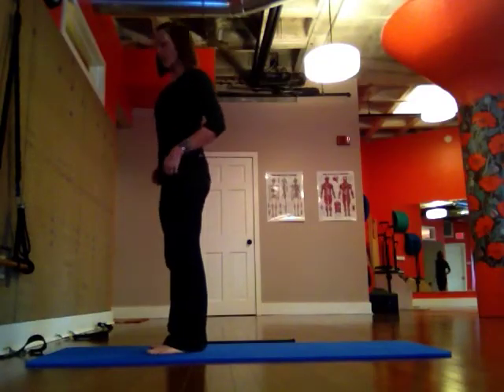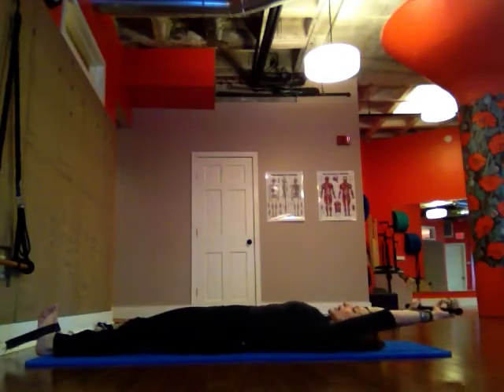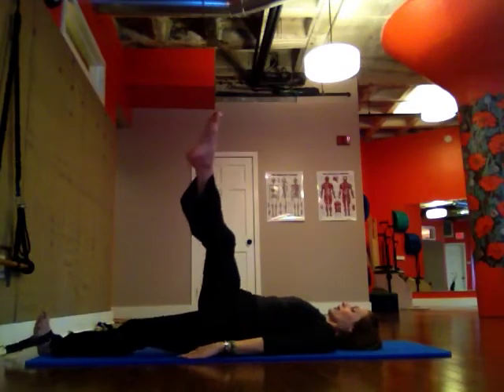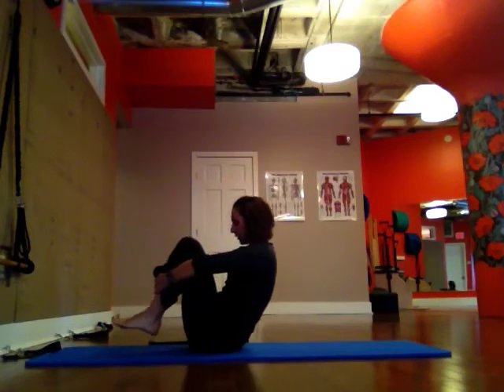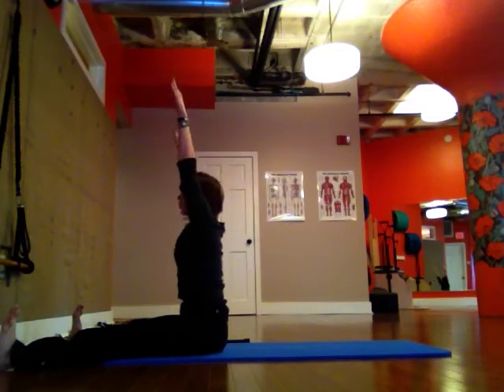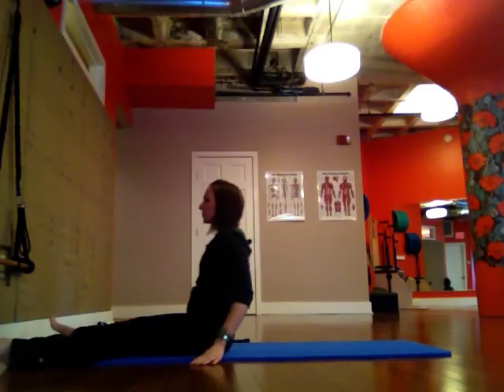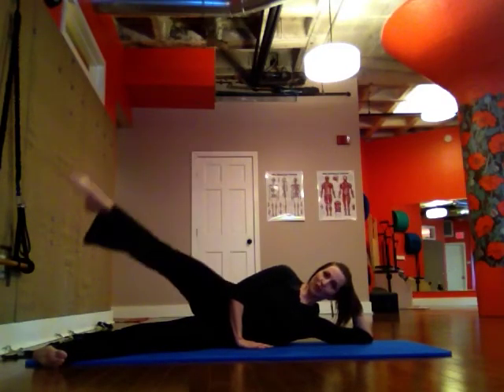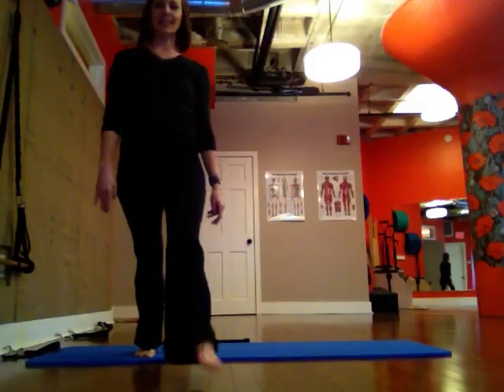Pilates Basic 10 Mat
The Basic 10 (otherwise known as Level I) classical Pilates mat exercises.